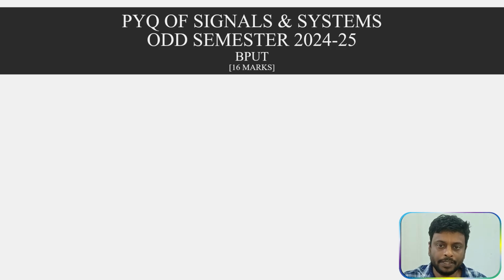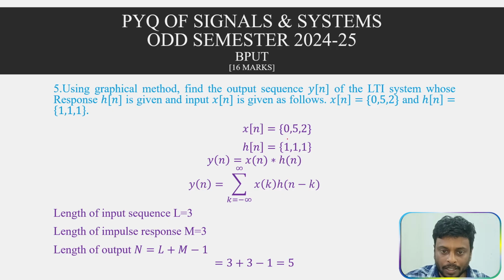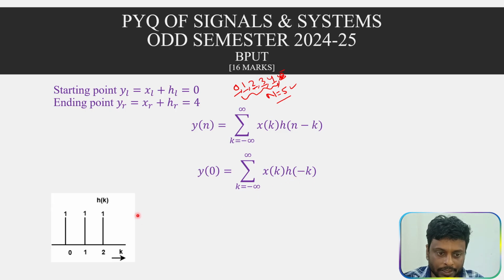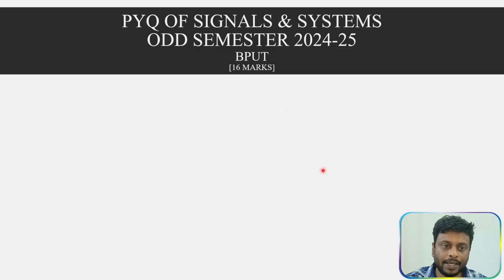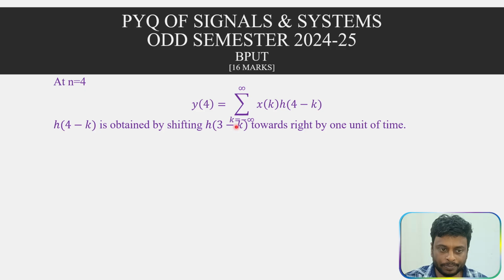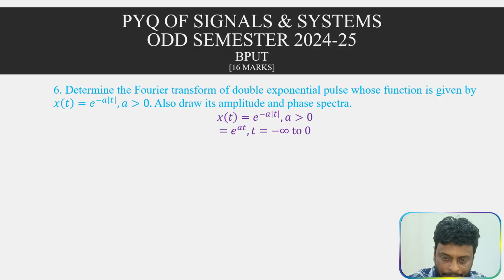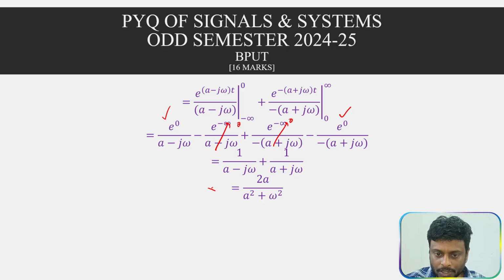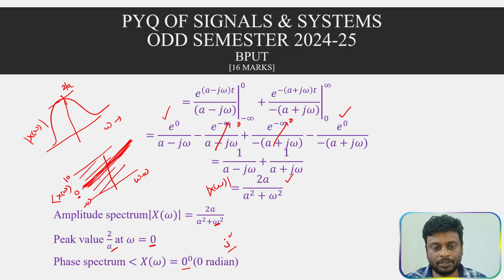PYQ of Signals and Systems 2024-25 part-VII (BPUT)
In this video two long questions of Signals and Systems 2024-25 (BPUT) is discussed.